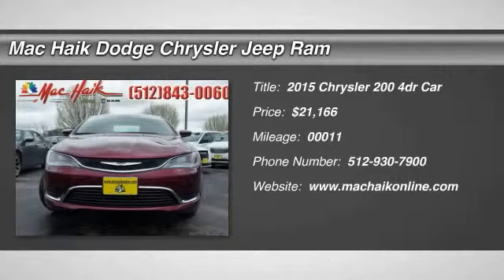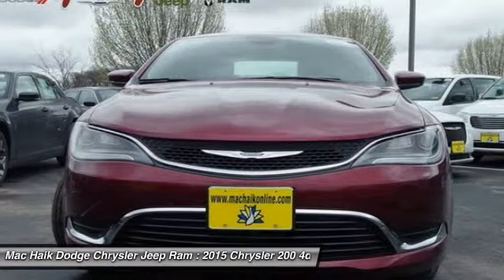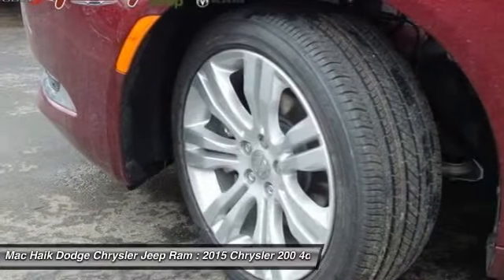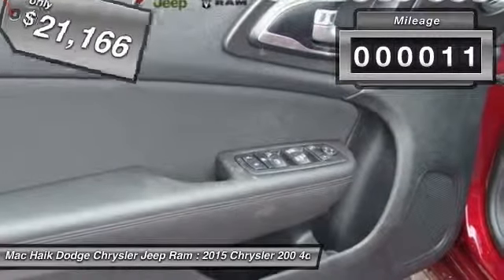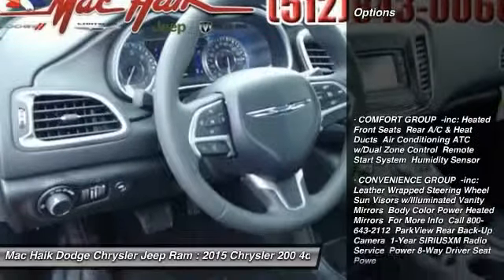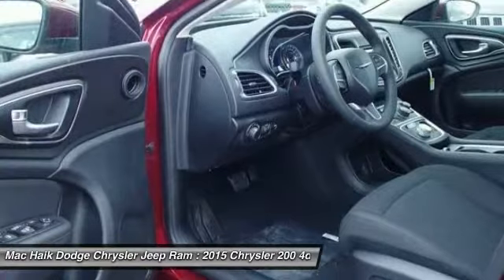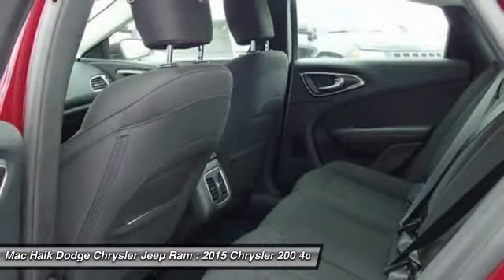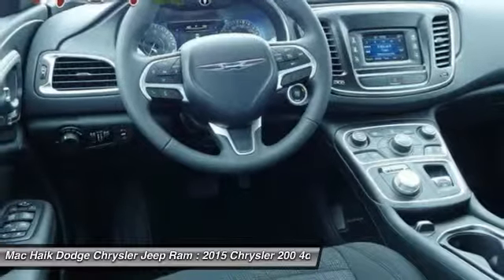2015 Chrysler 200 Temple TX FN673052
2015 Chrysler 200 Limited - $21166

5255 I H 35 South